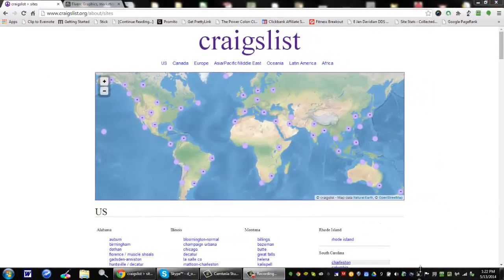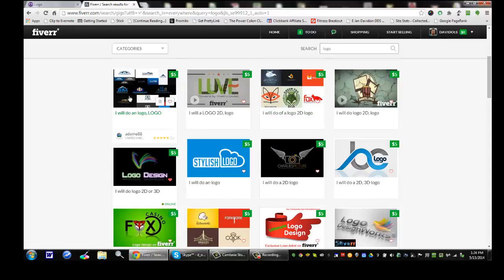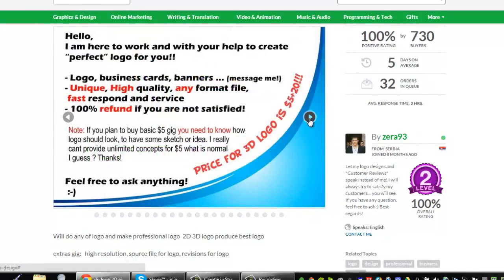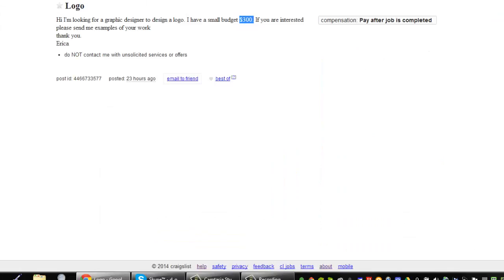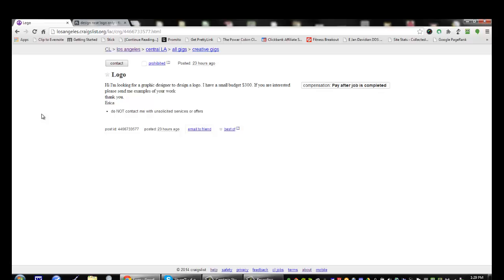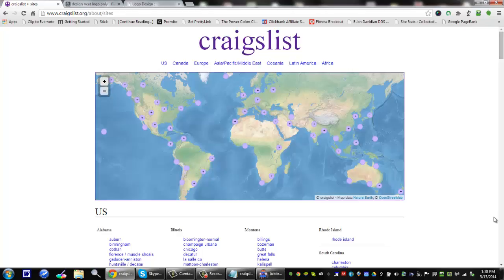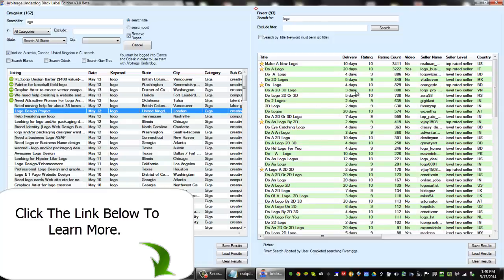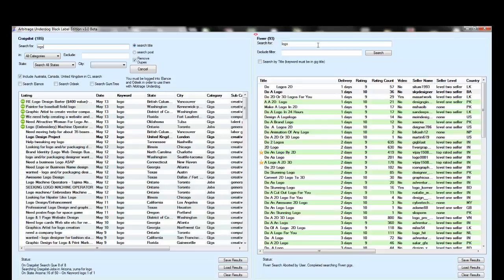How To Make Money On Fiverr - Fiverr for Money Making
How to make money on Fiverr - I have been earning a nice income on Fiverr for over a year now. The trick is to do things differently then most people do. You see, I don't sell on Fiver, I actually hire people on Fiverr to do work for me. Work that I sell to other people for a big profit.

Follow this link to see how you can Automate the process

Watch this video and I'll show you my exact system! I'll show you step by step how I use Fiverr, how I find people that are looking to buy something I can get a Fiverr worker to supply and How I can sell that project at a tidy profit.

Fiverr, in case you don't know is a huge marketplace for people who are willing to perform a task at a low cost (usually five dollars).